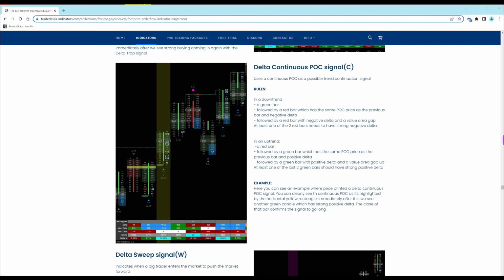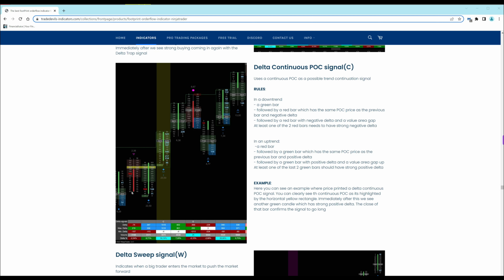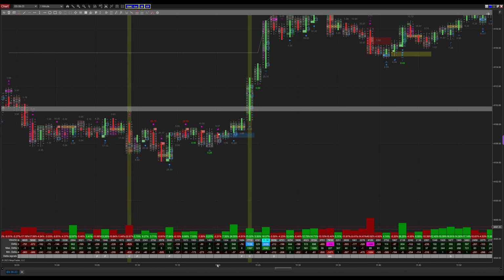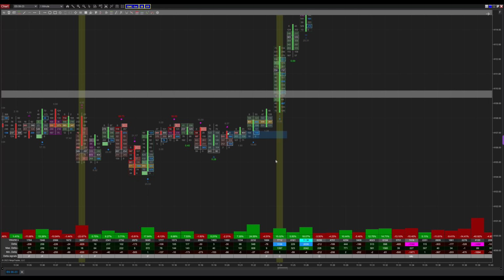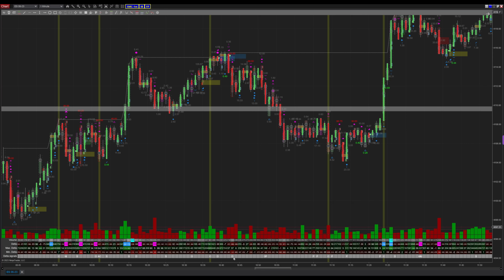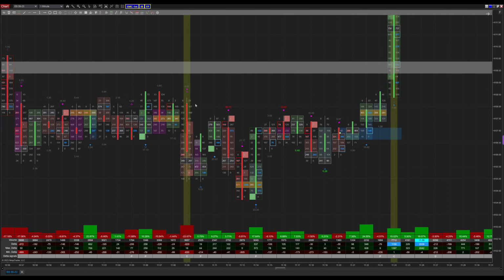FootPrint Orderflow Continuous POC Signal